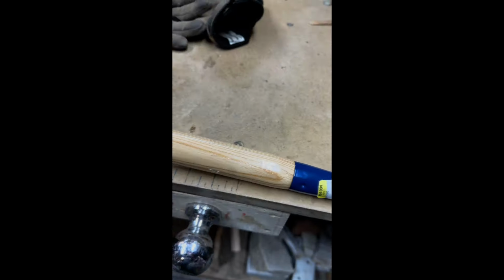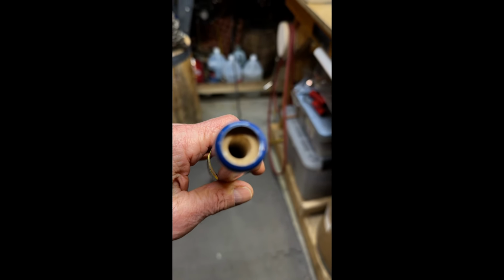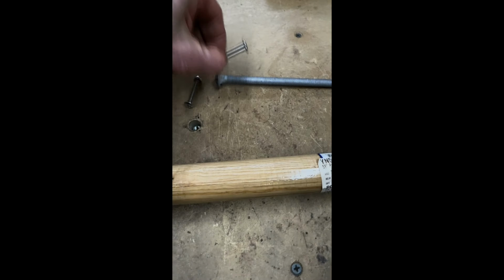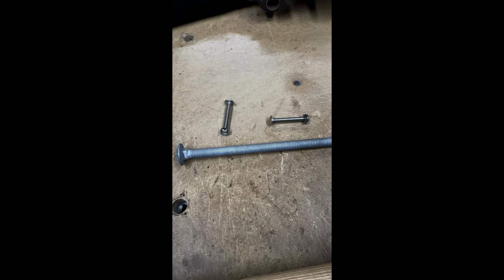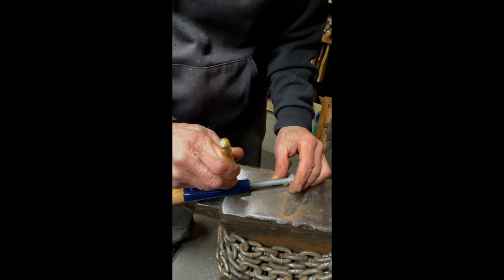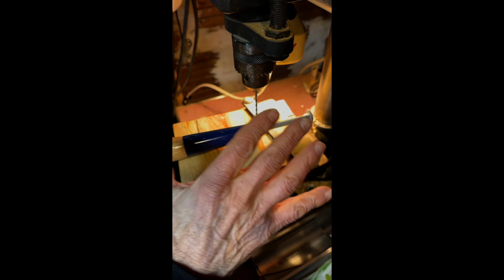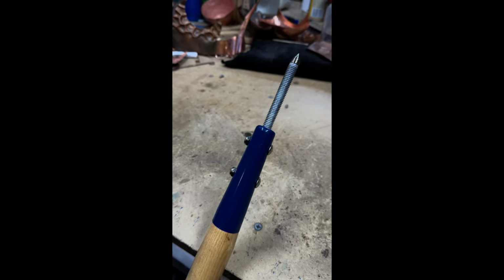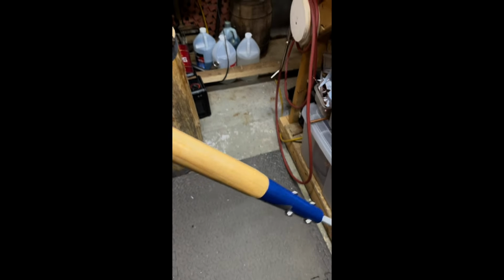How To Make An Ice Pike - 040424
An ice pike or ice poles are essential safety equipment for wild ice skaters.  These stout tools help to determine thickness and strength of the ice and therefore provide an early warning that you are venturing onto thin or weak ice.  Since there are no commercially available ice pikes, I thought I would take a stab at fabricating one from easily accessible parts.  There are probably many ways to do this.  Let me know what you think.